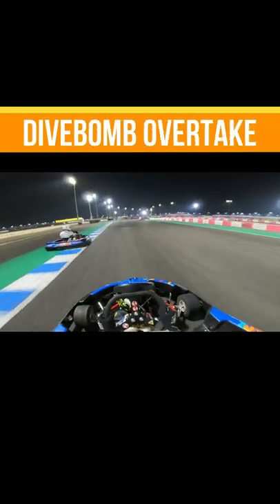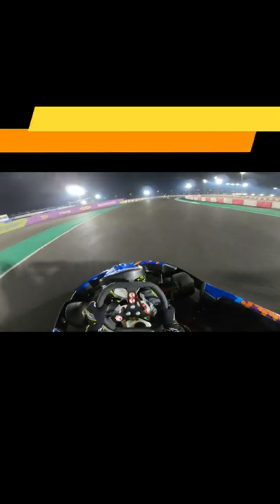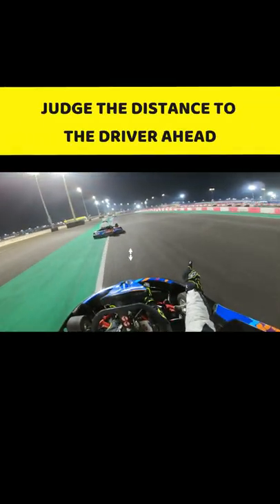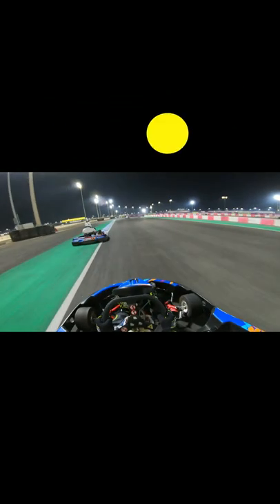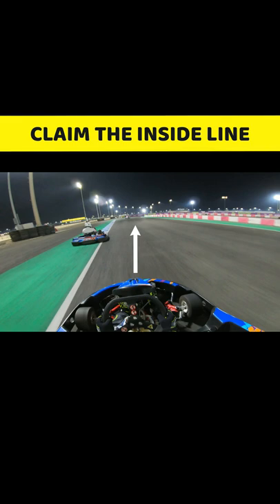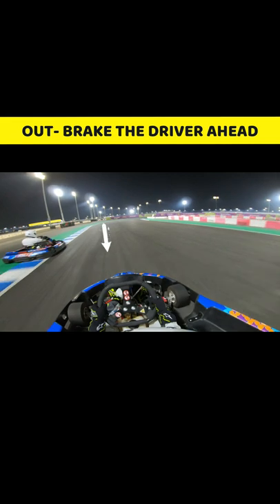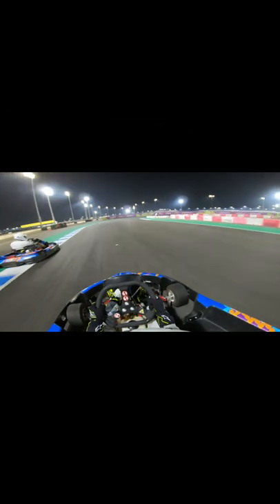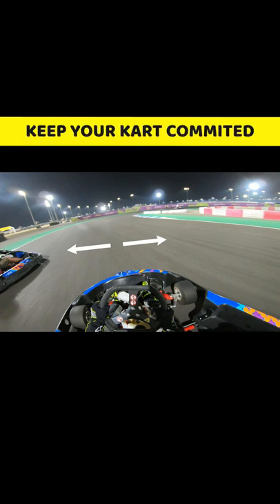DIVEBOMB in Go Karting - How to Overtake Part 2